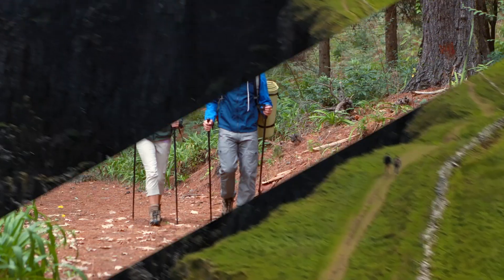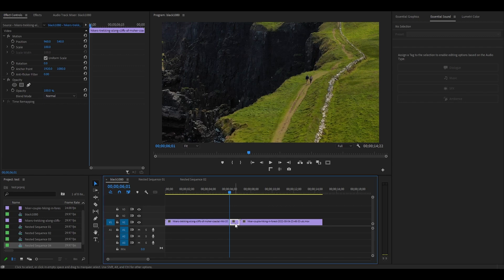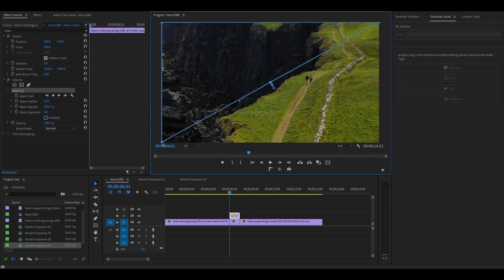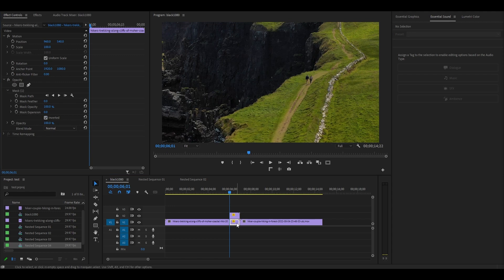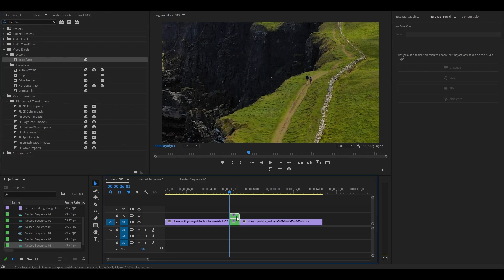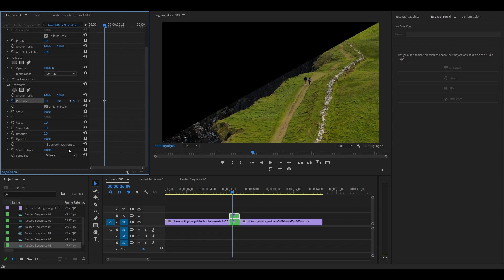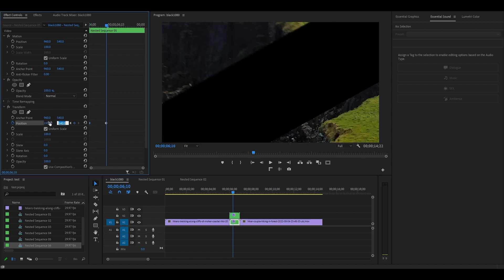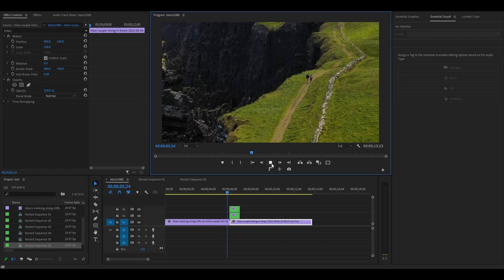How To Add An ANGLED Slice Transition In Premiere Pro